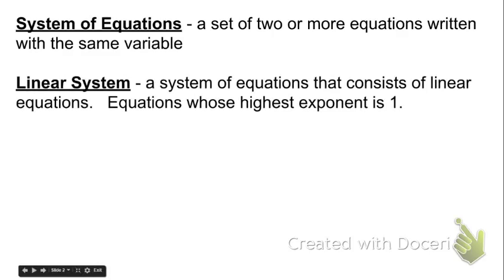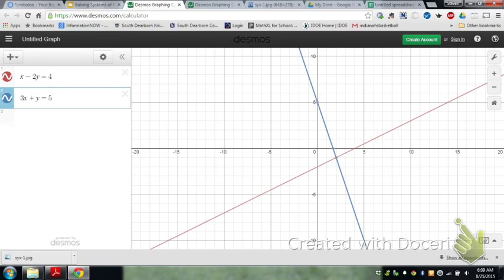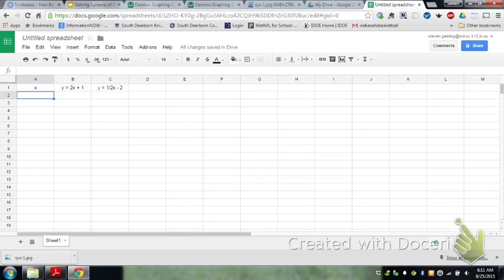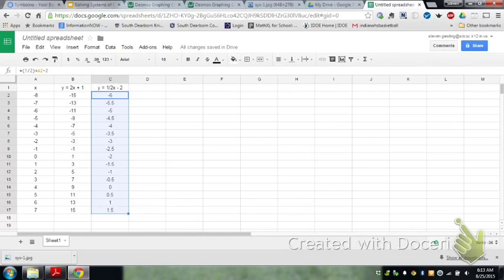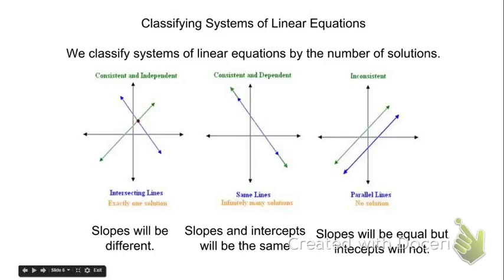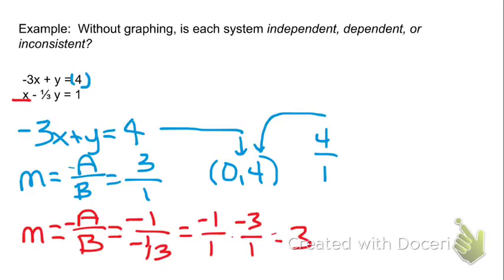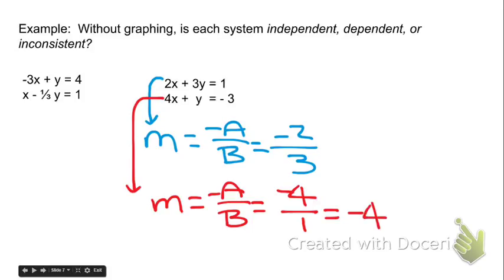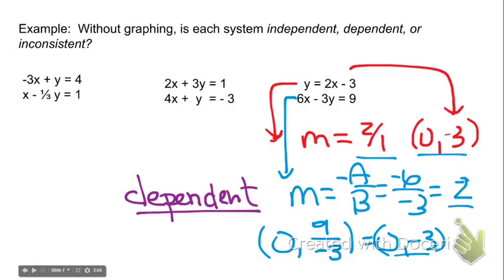systems of equations by graphs and tables